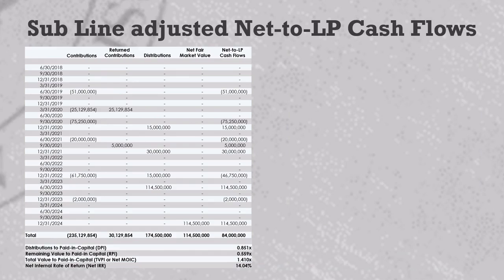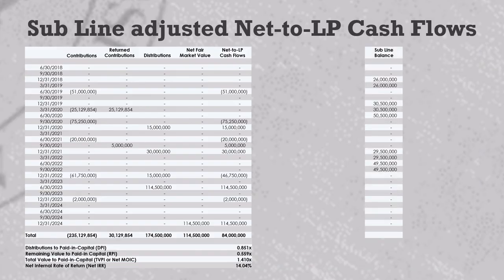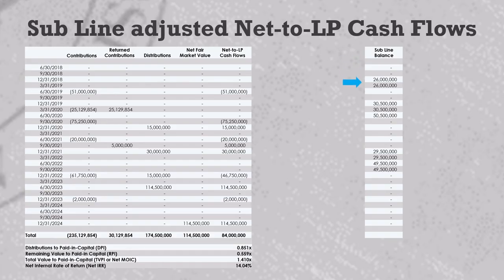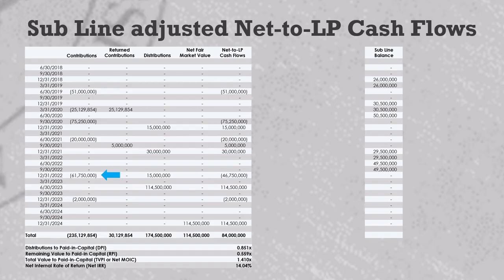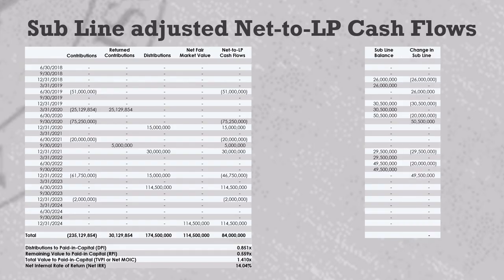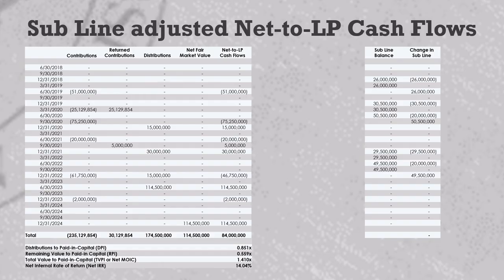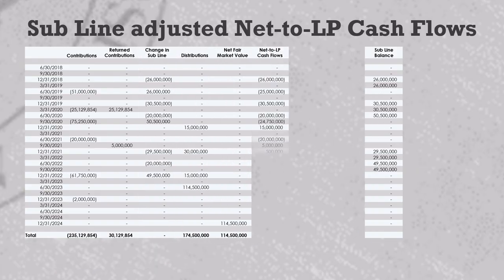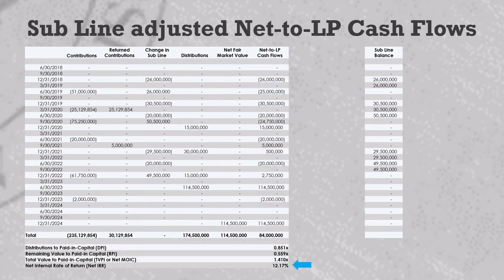How to adjust PE fund Net IRRs for the Sub Line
A private equity fund’s Net IRR can be adjusted for the use of the subscription line of credit (Sub Line) by simply tracking changes in the Sub Line balance and treating increases as additional Contributions (or Capital Calls) and decreases as additional returns of Contributions. This typically produces a modest (1-2%) reduction in Net IRR.